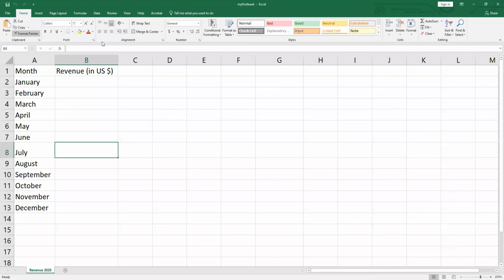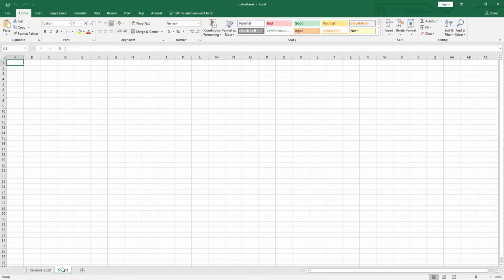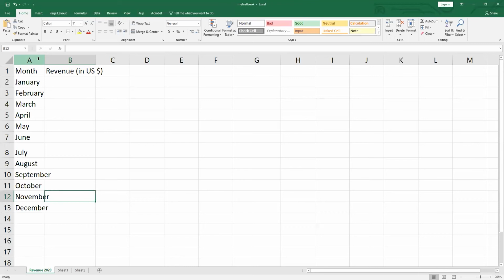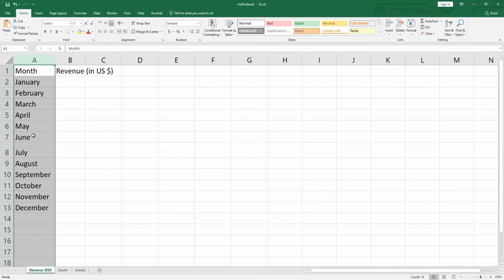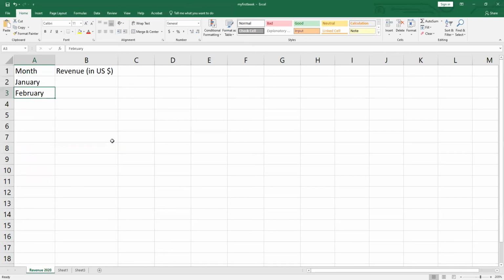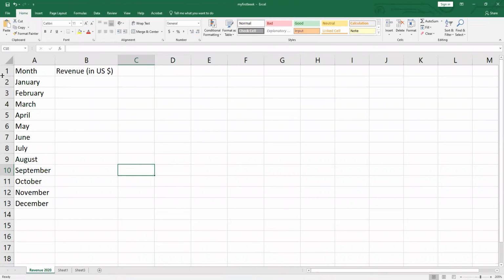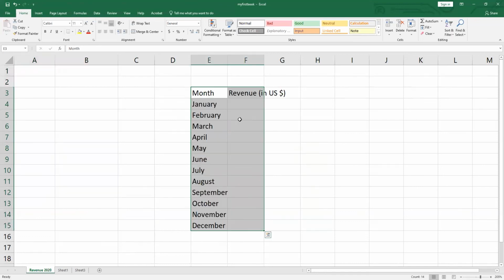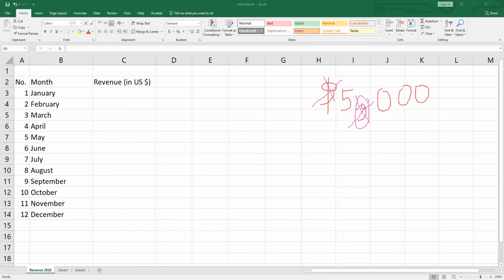ICMB207 T1 2122 S4 Lec2 150921 p1of3